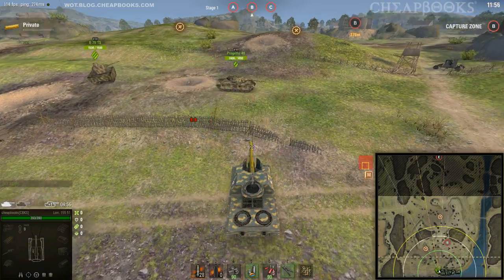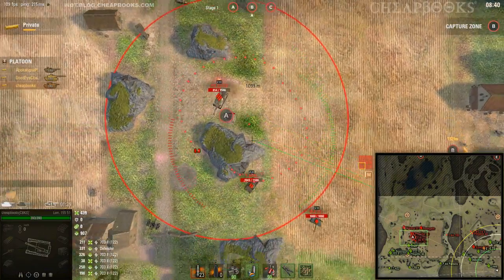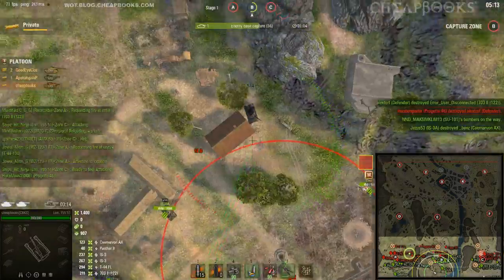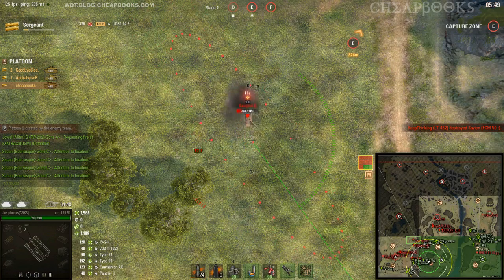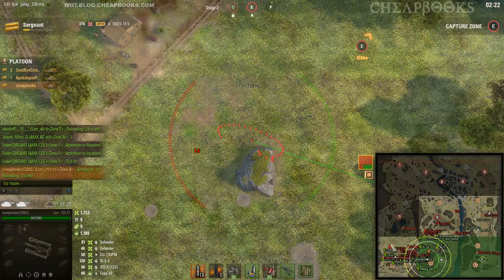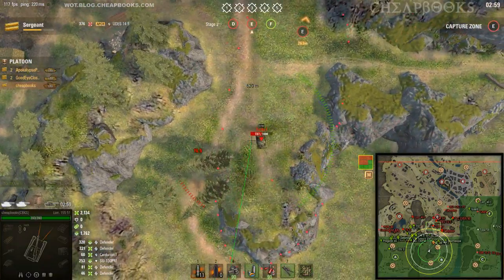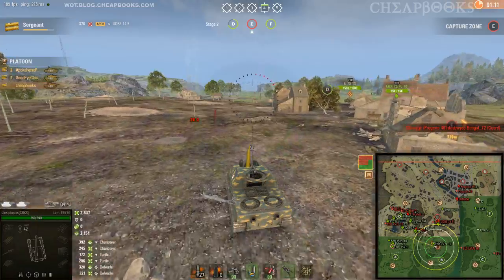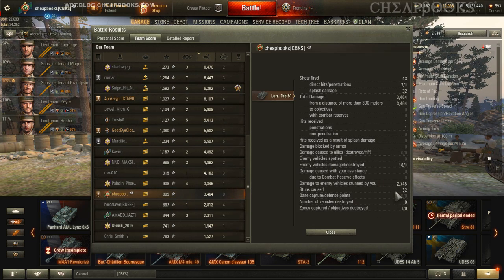WOT Frontline - Lorraine 155 51 - 3400 Damage - 2700 Stun